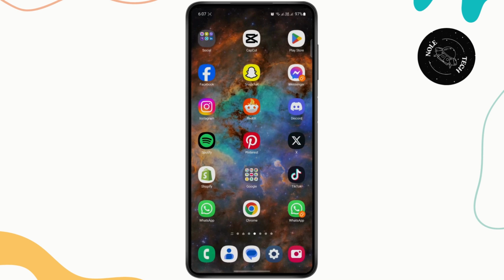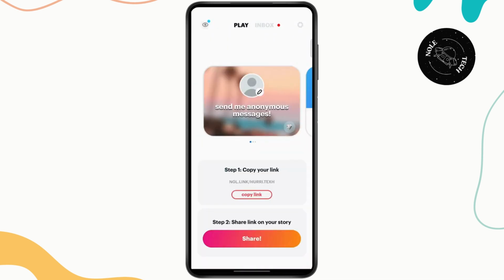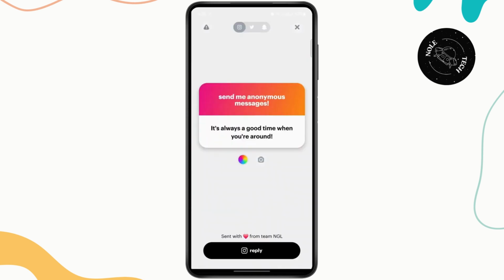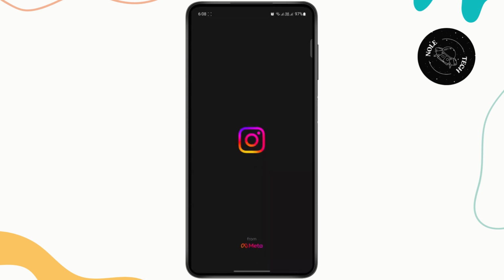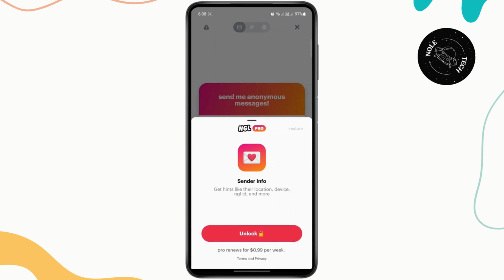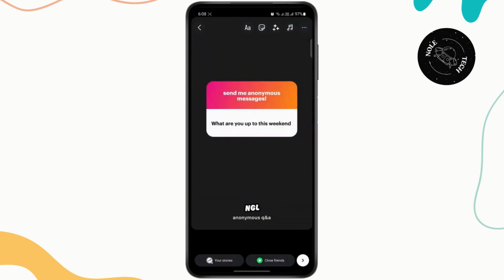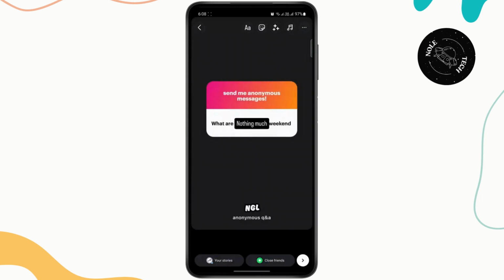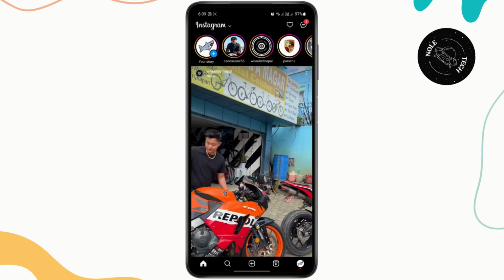How to See Who Send you NGL Message on Instagram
Learn how to easily find out who sent you NGL messages on Instagram in this step-by-step tutorial. If you're curious about anonymous messages or want to know the identity of the sender, we’ve got you covered!

In this video, you'll discover how to see who sent you NGL messages on Instagram, and how to track down anonymous message senders without any hassle. Whether you're new to NGL or want to dive deeper into Instagram message management, this guide is for you.

0:20 Step 1: Accessing Your NGL Messages
0:45 Step 2: How to Identify the Sender
1:10 Step 3: Additional Tips on Viewing NGL Messages